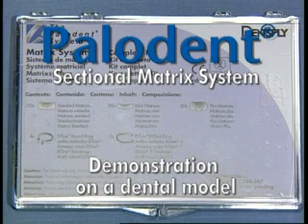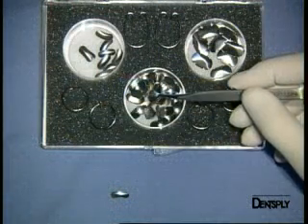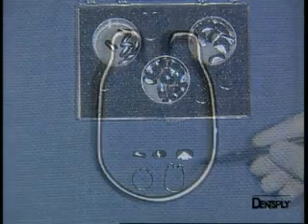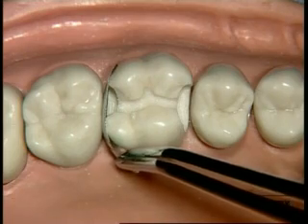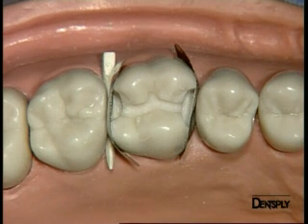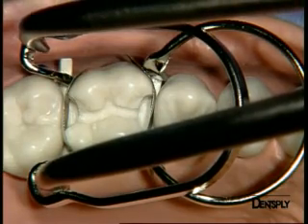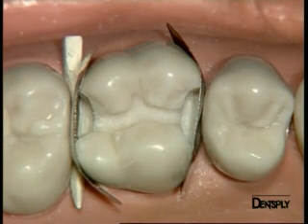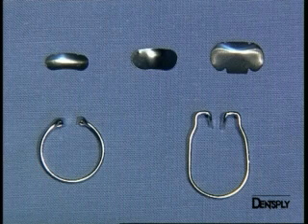Dentsply - Palodent Demonstration on a dental model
Formacion Continuada: Palodent Demonstration on a dental model
Dr. P. Colon